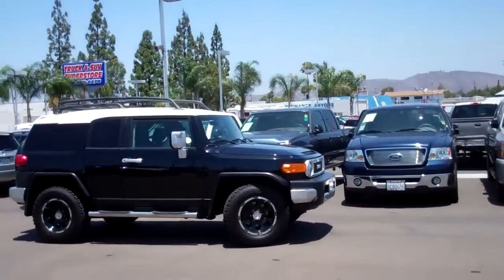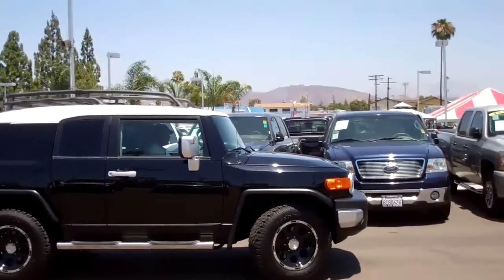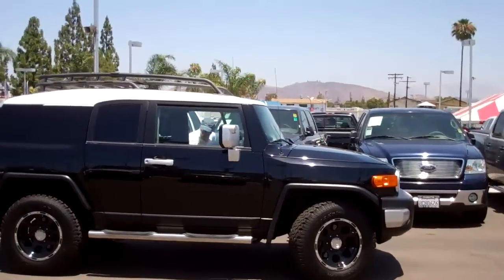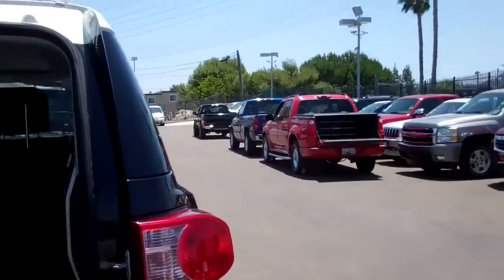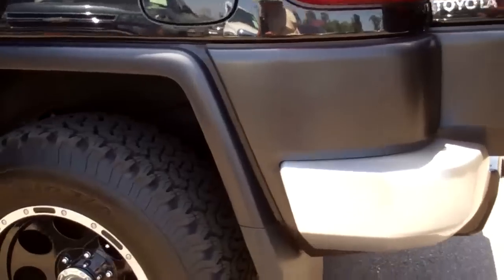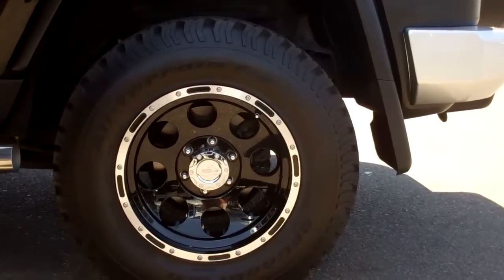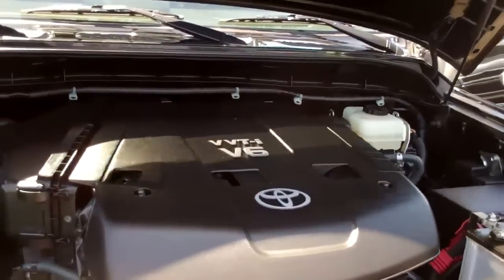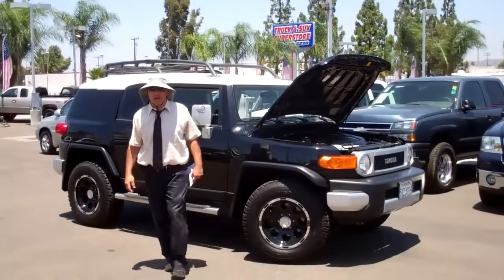110878 2007 TOYOTA FJ CRUISER 4WD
@@ HARD TO FIND 4X4 @@ ONLY 40K MILES AND LOADED TO THE MAXX!! FLAWLESS INTERIOR, CAPTAINS CHAIRS, ALL POWER options, 6 DISK PREMIUM SOUND with FACTORY SUBWOOFER, STEERING WHEEL CONTROLS, I-POD CONNECTION, RR DIFF LOCK, PARKING SENSORS, RUNNING BOARDS, ROOF RACK, TOW/PACK, 5TH WHEEL, PREMIUM ALLOYS WITH BFG ALL-TERRAIN TIRES! ++ SUPER CLEAN 4WD ++ @SPECIAL FINANCING AVAILABLE FOR BAD CREDIT, NO CREDIT, BANKRUPTCY, FIRST TIME BUYER, NO MONEY DOWN AND MORE CREDIT CHALLENGES ON APPROVED CREDIT, CREDIT CARDS WELCOME @